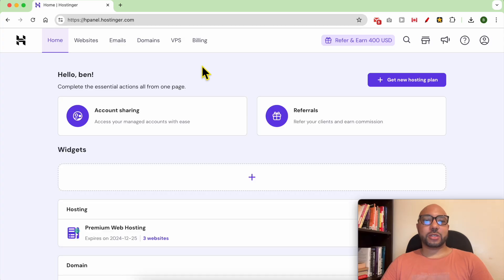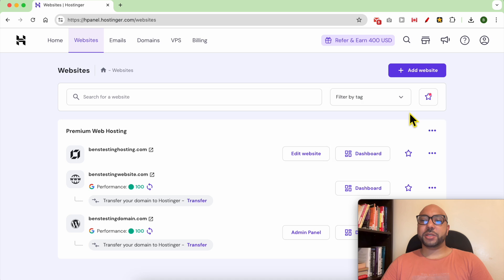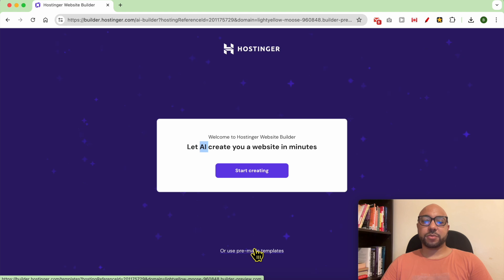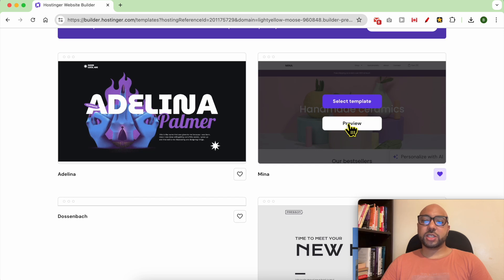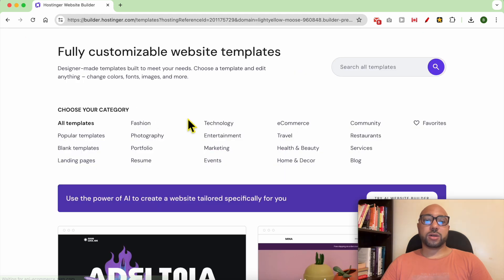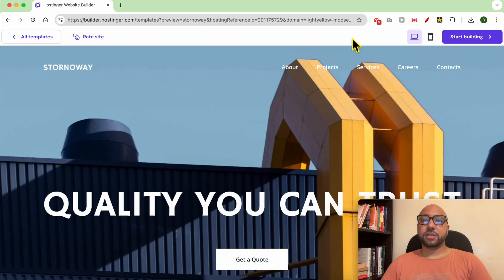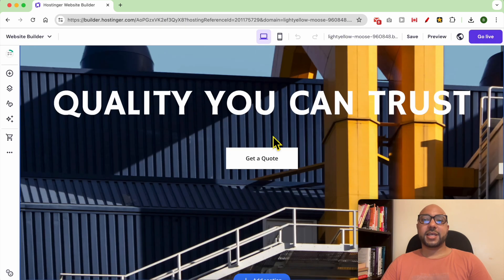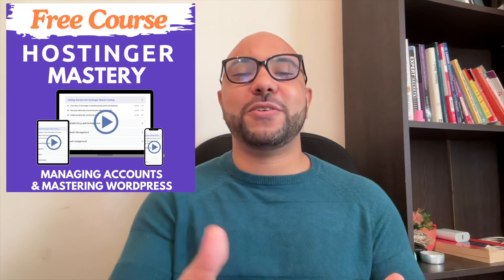How to Select a website template in Hostinger Website Builder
In this video, learn how to create a company website in 10 minutes with Hostinger Website Builder. Follow along as I guide you through the simple steps to create a company website in 10 minutes using the powerful and intuitive tools provided by Hostinger. Whether you're a beginner or an experienced user, this tutorial will show you how to get your site up and running quickly.

Creating a professional website has never been easier. By following this Hostinger Website Builder tutorial, you'll discover the best practices and tips to optimize your site for performance and security. Learn how to choose the right template, customize it to fit your brand, and launch your website seamlessly.